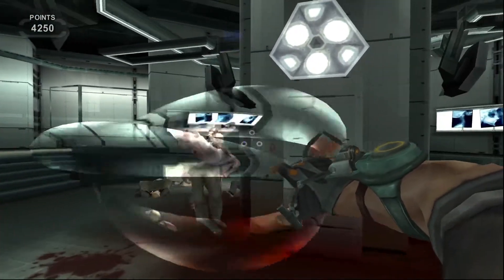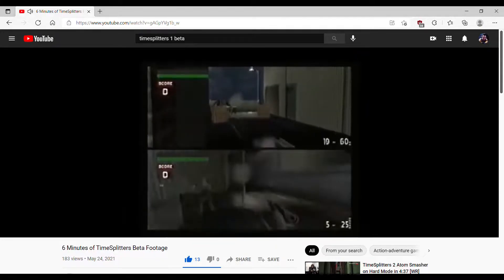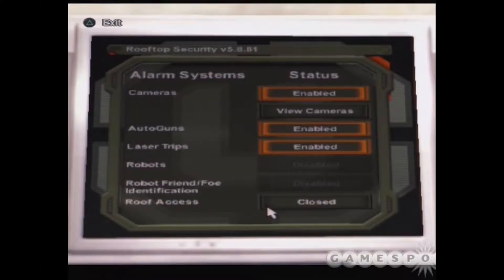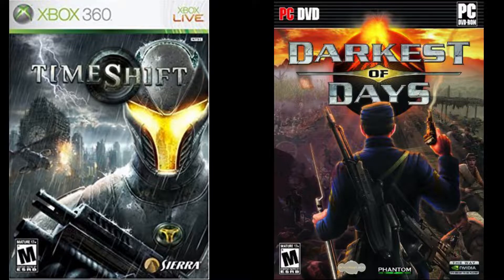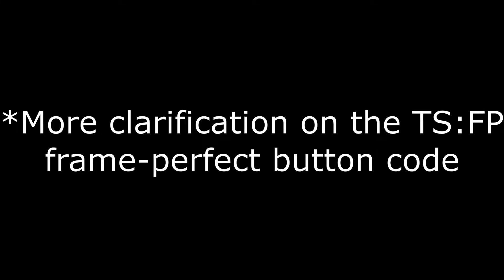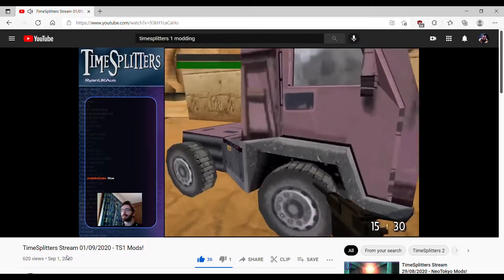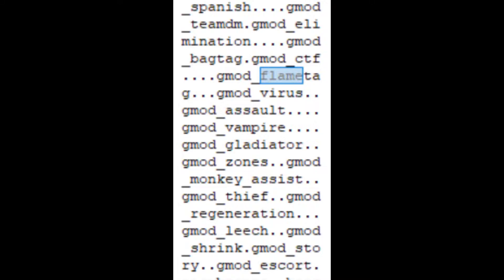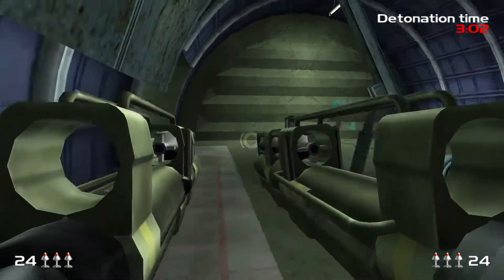The TimeSplitters Iceberg EXPLAINED! - The Ocean Floor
In this final installment of the TS Iceberg series, we go all the way to the ocean floor for info. We'll explore secrets like button codes in TS2 and Future Perfect, cut vehicles in TS1, a hidden level in the Homefront port of TS2, and more! There may even be some...SPOOKY CONTENT...in this video! 0_0

Notre Dame replaces Streets with fixed spawns (GC Only):
0431defb 97000000
0431defc 00000022
042fe55c 00000000
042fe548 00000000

Once again, a massive thank you to the TS Community for watching and helping to create these videos. Shoutout to Jill, RyanUKAus, SpoYeR, Sandwave, dude30500, Scotch, devildwarf, The Cutting Room Floor (TCRF), and anyone else who helped gather info for this video!

Time stamps:
0:00 - Introduction

0:45 - Part 7: The Ocean Floor
1:10 - TS1 rare beta footage
2:07 - TSFP frame-perfect code input
3:07 - TSFP is Second Sight 2
3:47 - Viola's uncensored TSFP gallery entry
4:12 - TS2 button codes
5:24 - Arcade Mode is Purgatory
5:58 - Darkest of Days and TimeShift are TS reboots
6:27 - All TS games happen in different timelines
8:07 - Warzone is a post-WW3 dictatorship run by Khallos
10:02 - Central Powers won WW1
13:08 - Battlefront 3 bankrupted FRD, not Haze
16:10 - More clarification on TSFP frame-perfect code
16:25 - Importing Second Sight assets into TSFP

16:34 - Part 8: Bonus Content
17:00 - Cut vehicles in TS1
17:25 - Unused character names in TS2
17:59 - Cut Special Forces characters in TSFP
18:21 - Chemical Plant in Homefront's TS2
18:46 - Ragdoll physics in TSFP
19:20 - TS1 test levels
19:53 - Cut game modes
20:29 - Notre Dame in Arcade Mode

22:05 - Conclusion